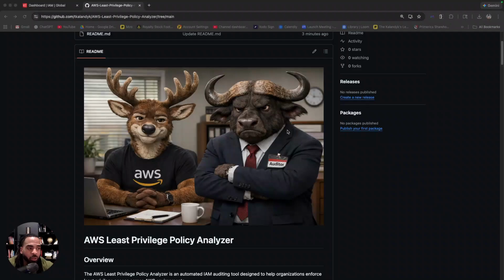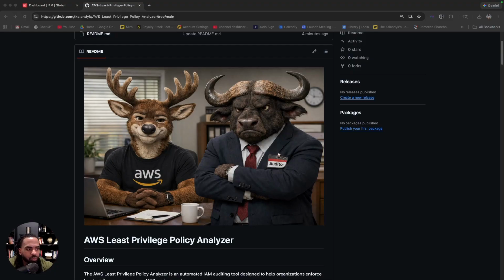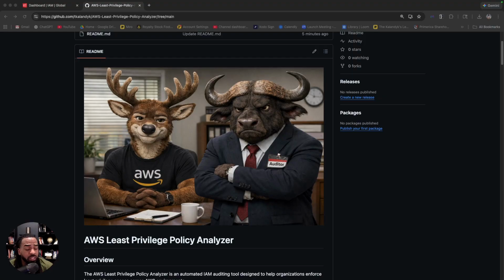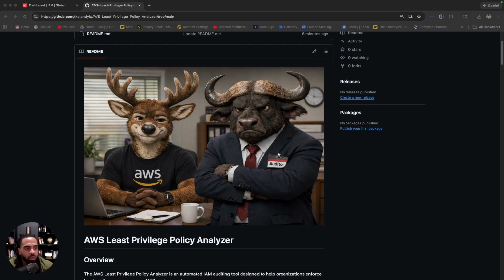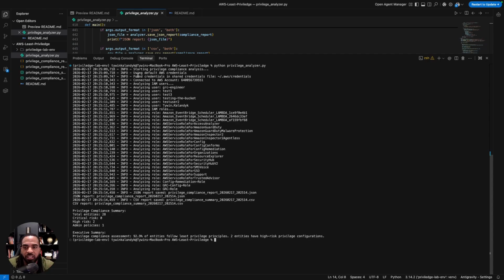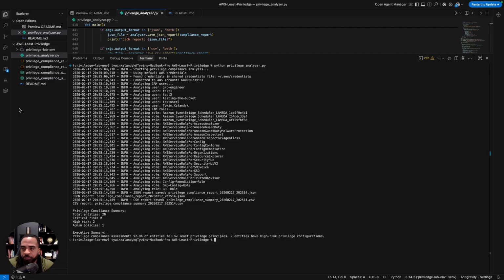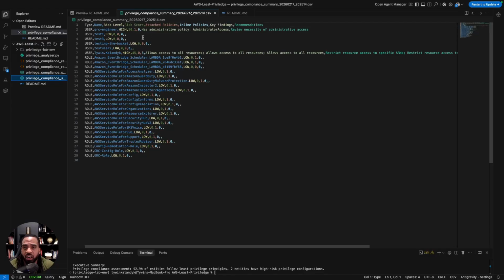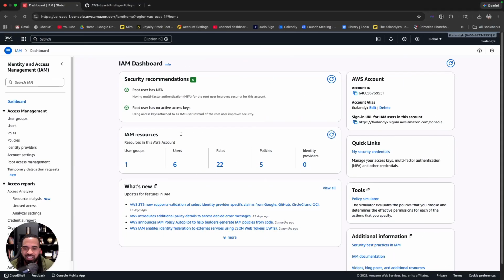AWS Least Privilege Policy Analyzer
In this video, I walk you through my project, the AWS Lease Privilege Policy Analyzer, an automated GRC engineering tool that scans AWS IAM access to identify over-permissioned users and roles, assigns risk scores, and generates audit-ready reports. This tool is designed for GRC teams, cloud security teams, and compliance teams, streamlining the access review process that traditionally takes days into just minutes.

I demonstrate how the tool works, showing its ability to match audit frameworks like SOC 2 and NIST, and produce both JSON and CSV files for evidence. While the assessment score was 92.9, I highlight that there are areas for improvement, particularly in larger organizations